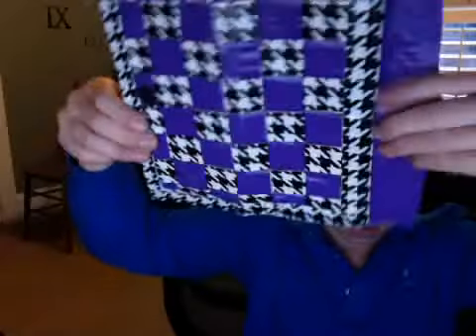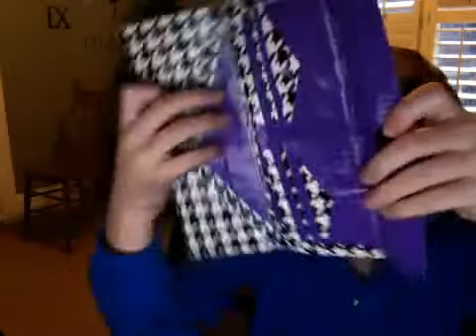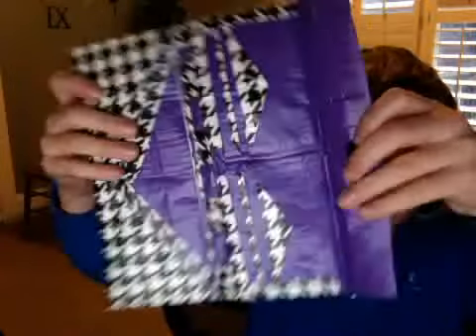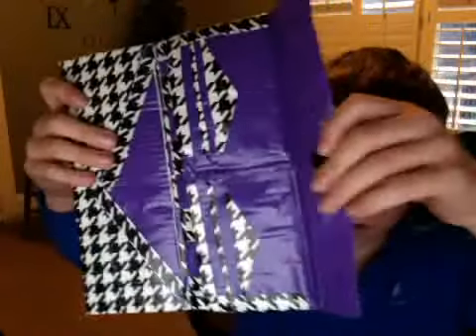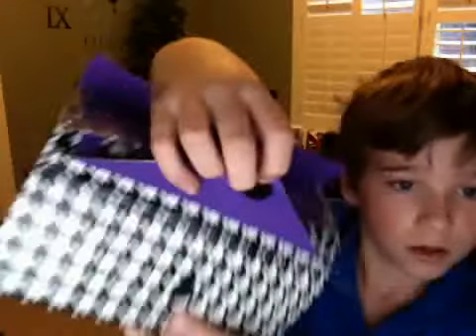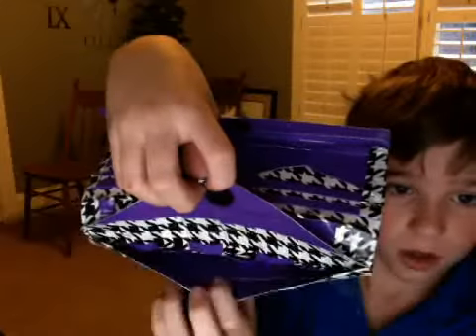1st Woven Women's Wallet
Hey guys! This is my first woven women's wallet! For more videos check out: